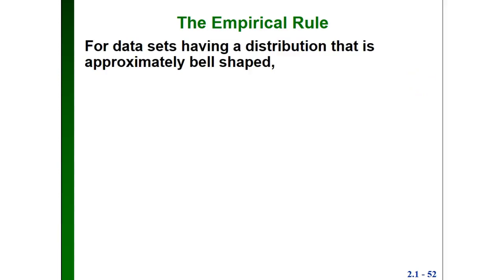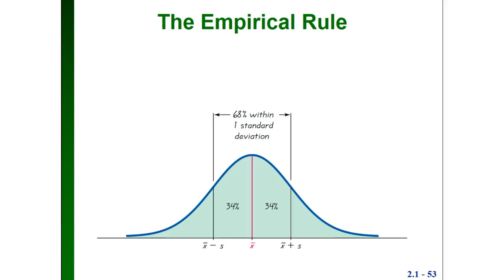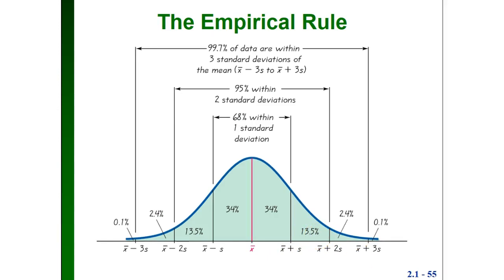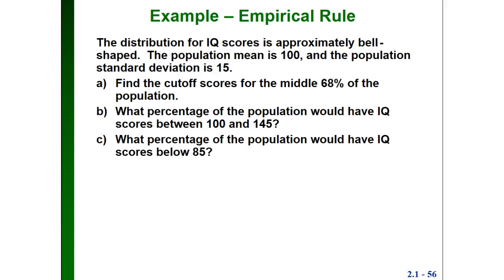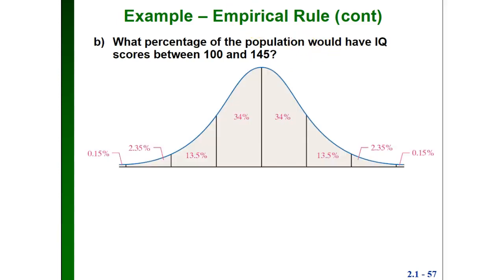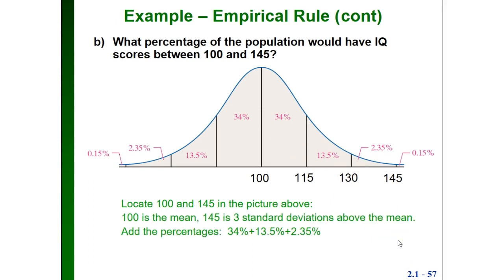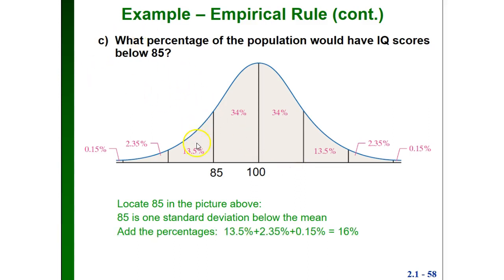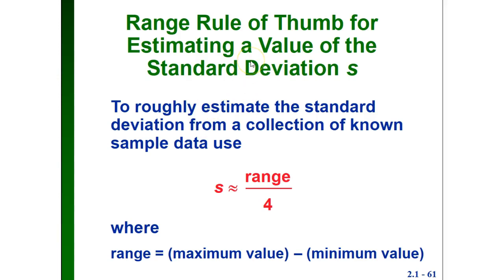The Empirical Rule